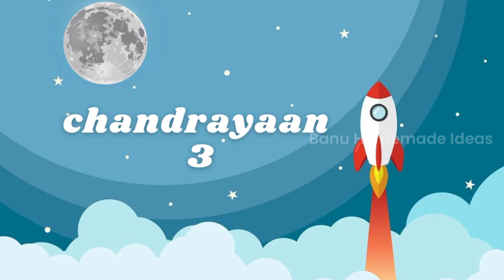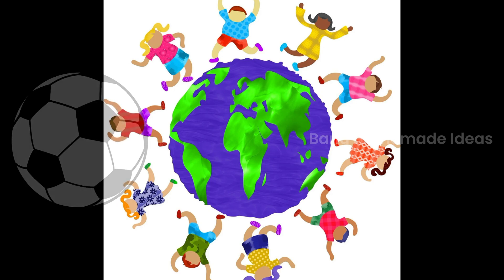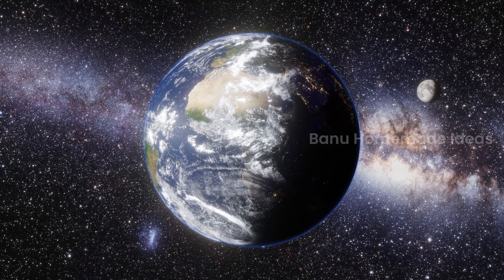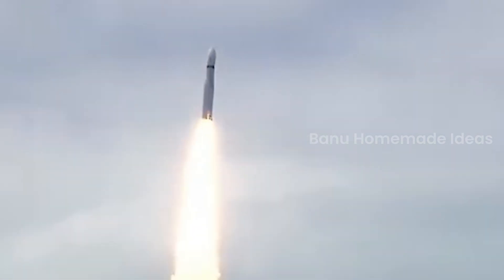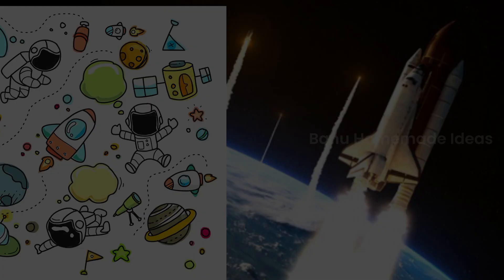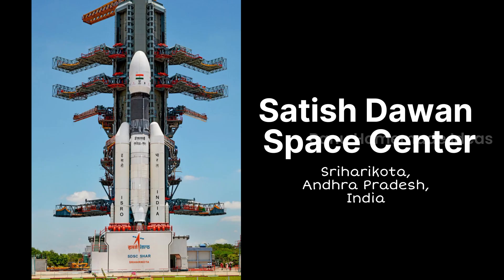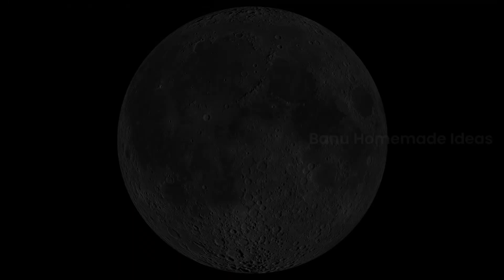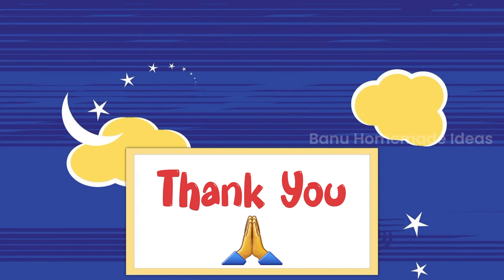Chandrayaan 3 Short Story for kids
Hello friends, this video is done while I explained about Chandrayaan 3 to my Pre-k Child in a most simple way like a story. Hope you enjoy it too.
Thank you for supporting the channel by watching the full video.
Thanks again!